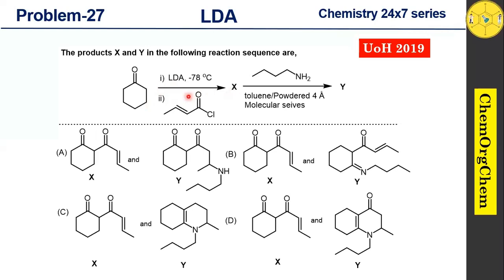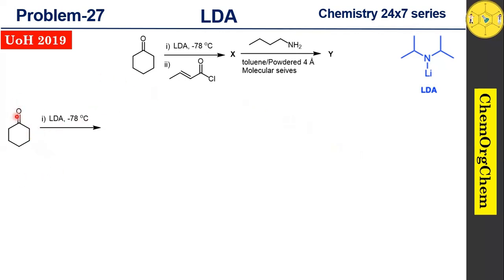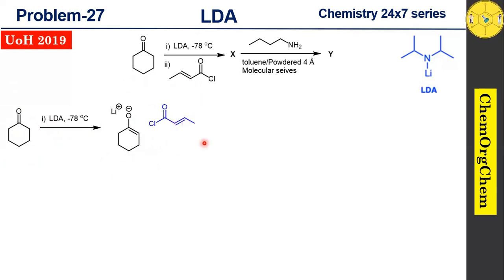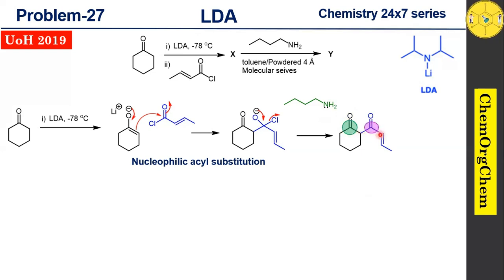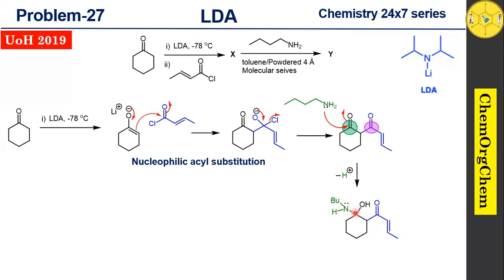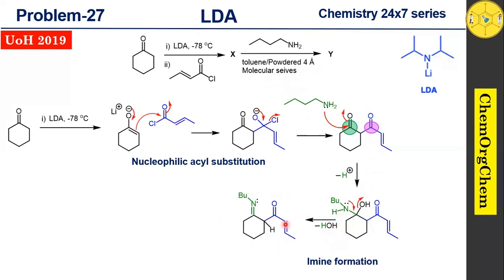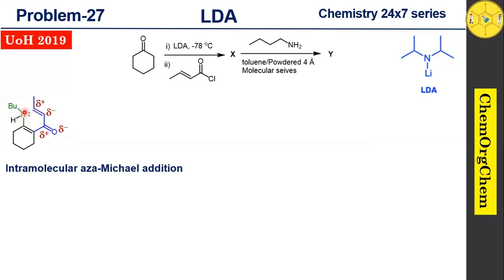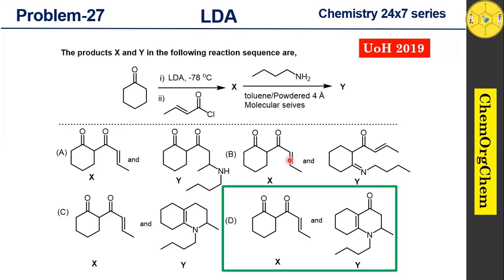LDA| Lithium diisopropylamide|Nucleophilic Acyl substitution| Imine|Aza-Miachel| Problem Solved 🧪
🧪✨ Join me in this comprehensive guide where we solve the previous year's problems based on  Lithium Di-isopropyl Amide (LDA) reagent  🌐🔍 Whether you're a student, researcher, or chemistry enthusiast, this video is your ticket to understanding the nuances of LDA, a powerful reagent that unlocks a world of synthetic possibilities. 🚀💡 Enhance your knowledge, refine your skills, and witness the transformative role of LDA in crafting complex molecules. Don't miss out on this educational journey that promises to demystify LDA and elevate your organic chemistry game! 📚👩‍🔬👨‍🔬